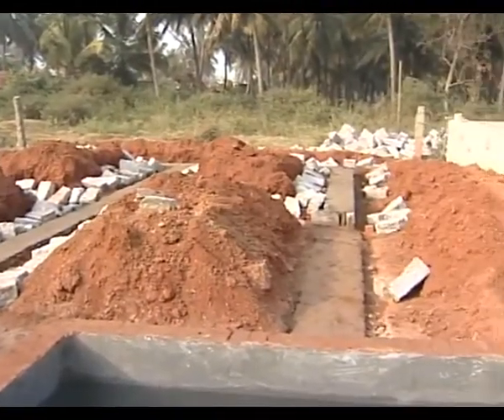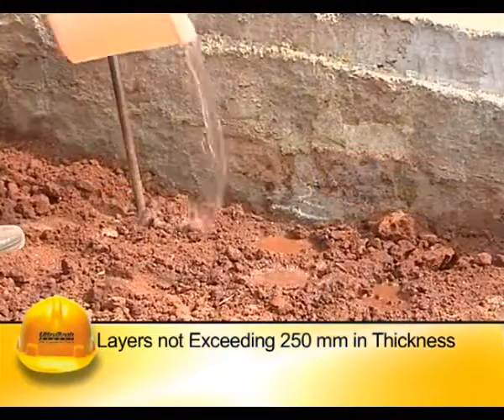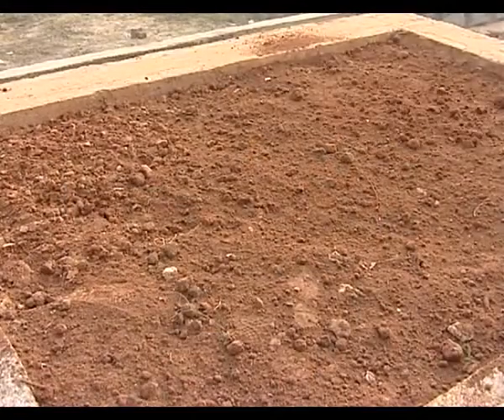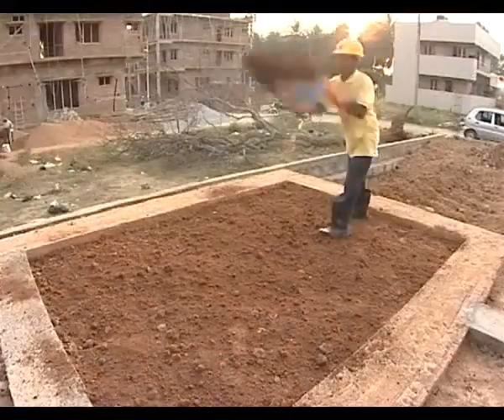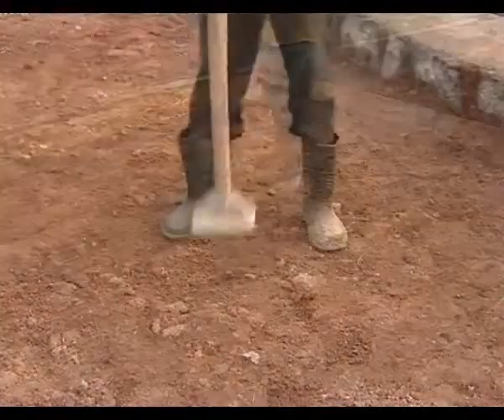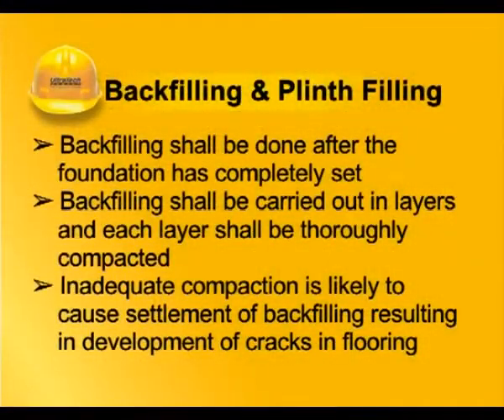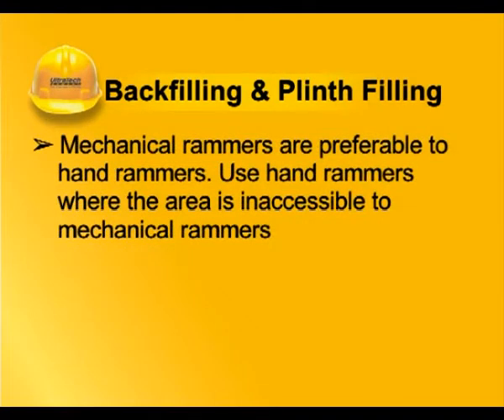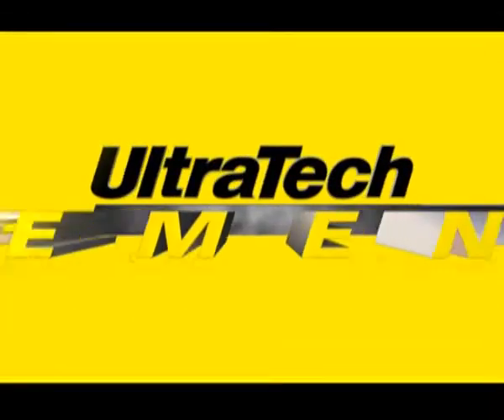San lấp mặt bằng móng và giằng móng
Hình ảnh chi tiết về thi công san lấp mặt bằng móng và giằng móng
Source: UltraTech Cement
Share video tới cộng đồng nếu thấy có ích, xin trân trọng cảm ơn!